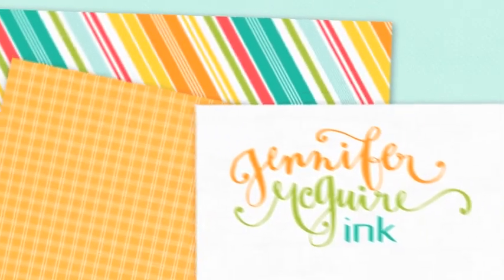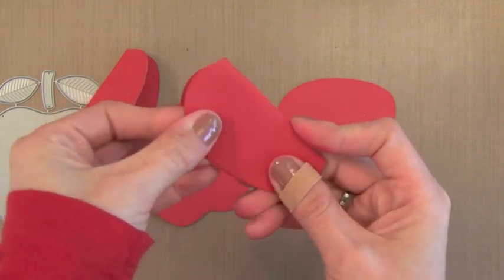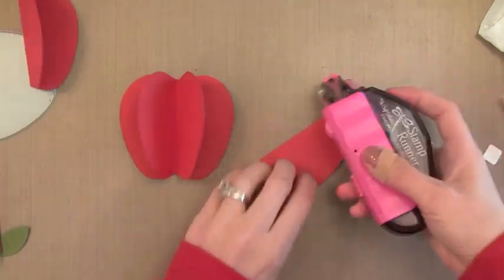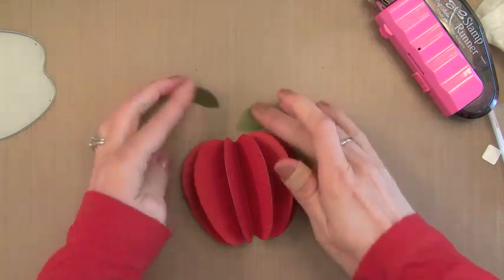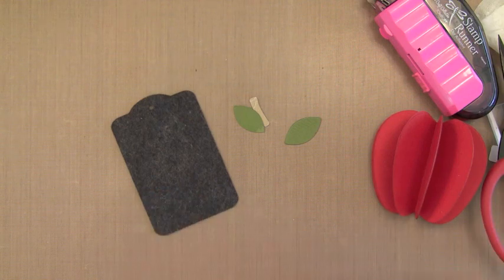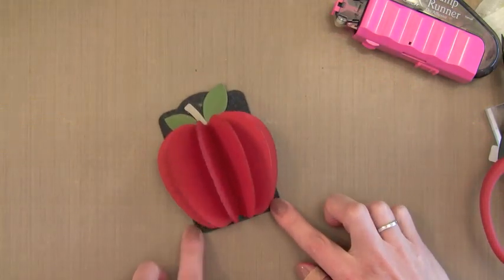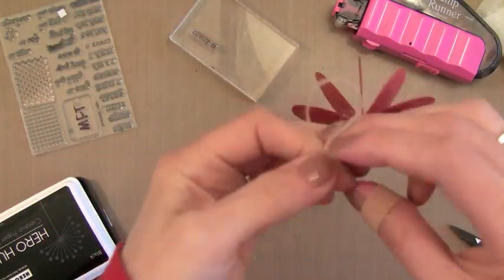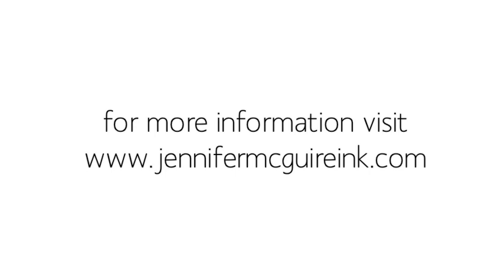Dimensional Apple Teacher Tag